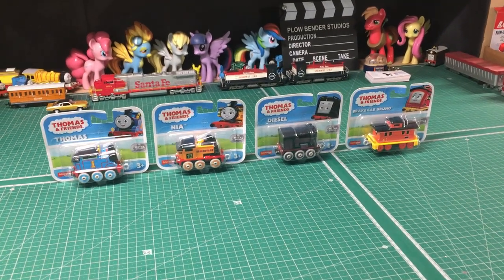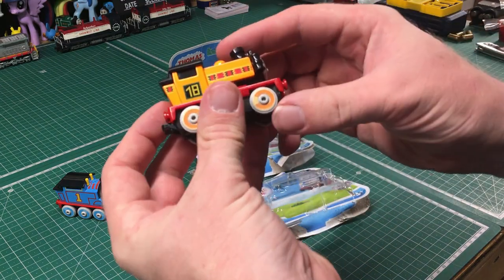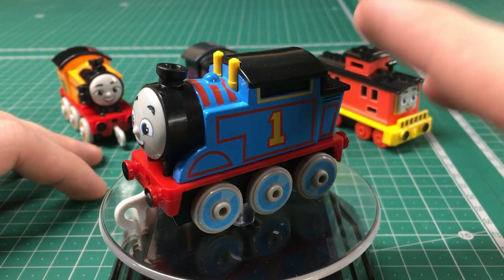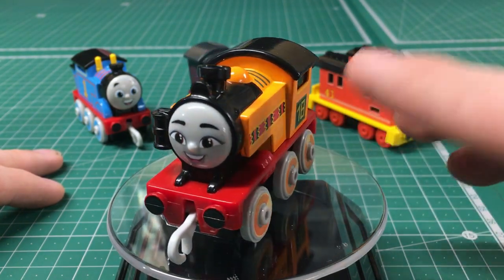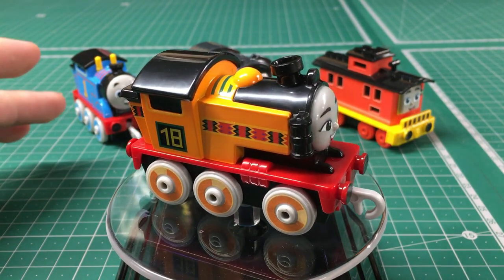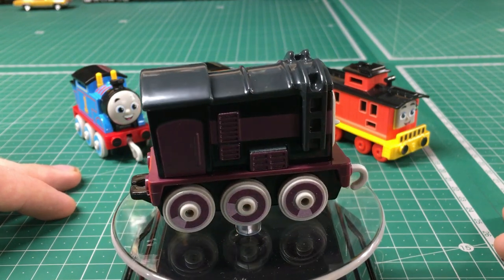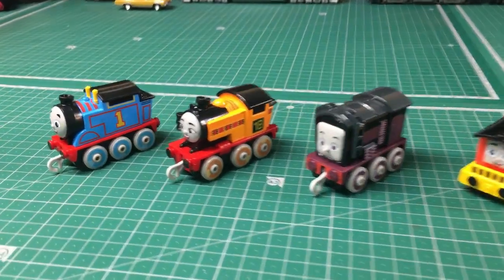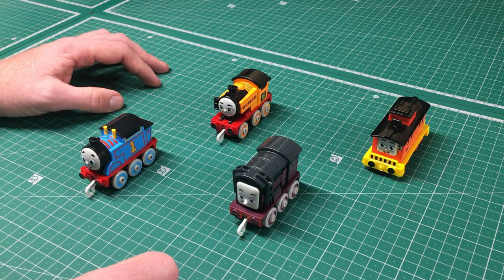All Engines Go Metal Engine Characters Review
A few months back while looking at Walmart for diecast, I came across these All Engines Go characters.  This came as a bit of a shock, as this particular Walmart has not stocked Thomas items for probably the last 2-3 years, for reasons unknown to me.  When I noticed these All Engines Go characters and saw they were being sold at what I thought was a really good price, curiosity killed the cat and I picked up a few of them to take a look at.

In this review I take a very close look at these metal engines and give my thoughts on what I think of them.  Overall I'm quite impressed with the quality of these and how they look just like the characters from the show, although some design choices leave a lot to be desired.  Most of these characters get my stamp of approval because of how good they look, and to be honest good quality merchandise is exactly what I like to see from the brand.  Probably my favorite out of all of these has to be Brake Car Bruno.

While I myself do like these new metal engines, I can in no way recommend them to serious fans or collectors.  The quality is good, they look very accurate to the characters on the show, and the price seems very appropriate for what you get, but theirs a lot of things behind All Engines Go itself that I don't agree with.  It's great to see quality merchandise which looks like what you see on the show, but it came at a time when we got something no one really asked for.  That being said, I keep these as a curiosity and don't really have plans to collect the entire range.